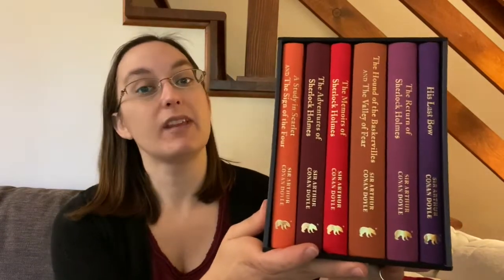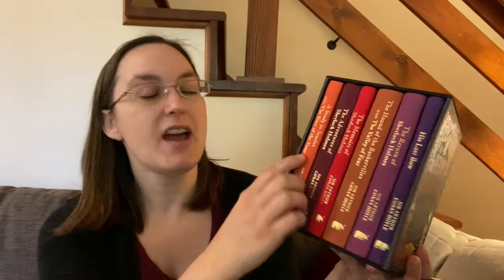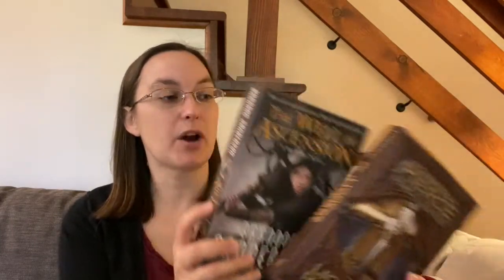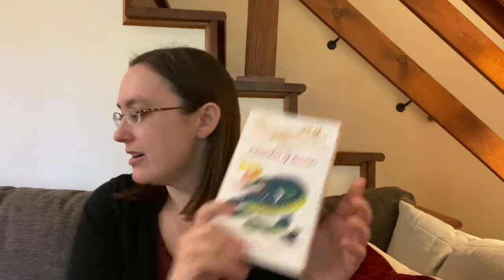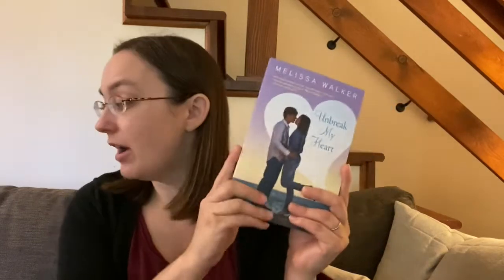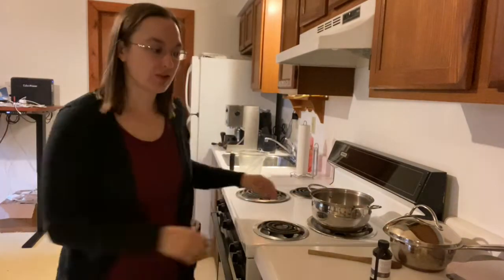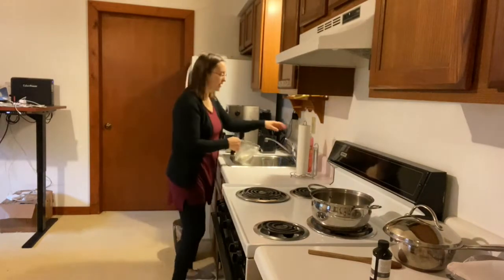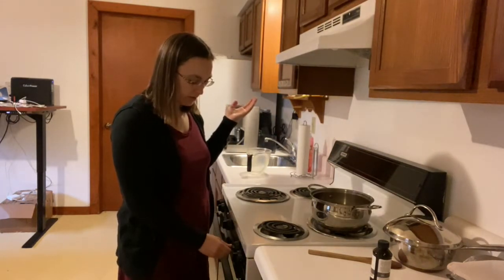FallTime Cozy Time Book Tag and Halloween This or That Tag with a Fall Recipe!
My Chai Tea Concentrate Recipe:
5 cups water
1 teaspoon cinnamon
1/2 teaspoon ginger
1/2 teaspoon cardamom
1/4 teaspoon allspice
1/8 teaspoon black pepper
1/2 teaspoon nutmeg
1 Tablespoon vanilla
10 black tea bags or 10 teaspoons loose leaf tea

Boil water in saucepan.  Add spices up through black pepper then lower to a simmer for approximately 45 minutes.  Remove from heat.  Add nutmeg, vanilla and tea.  Steep covered for 5 minutes.  Remove tea bags and filter out spices (I use a nut milk bag - linked below).  Store up to two weeks in a mason jar in refrigerator.  To make a latte combine two parts concentrate with one part milk (or milk substitute).  Microwave for 1.5 minutes.

Nut milk bag I use to filter: